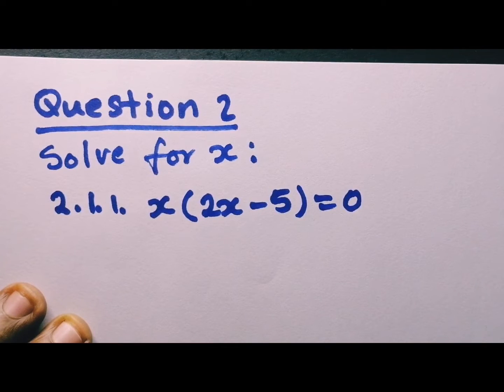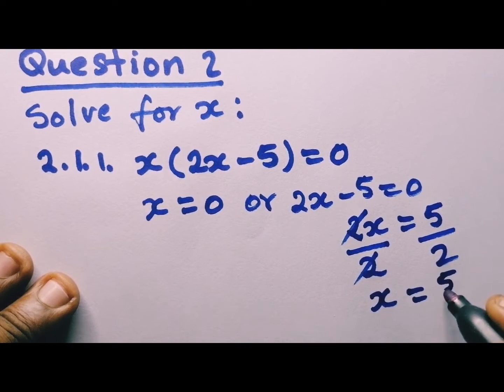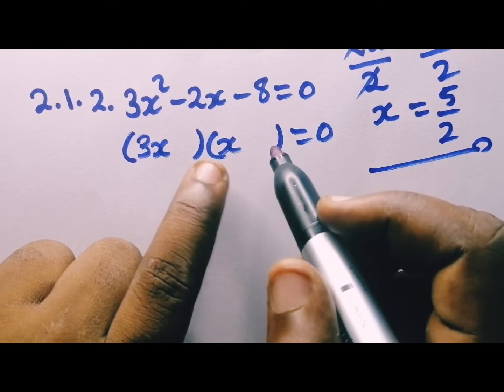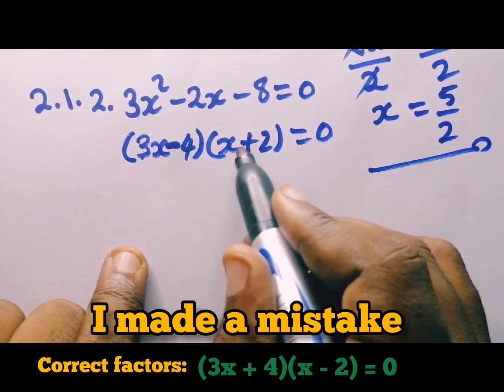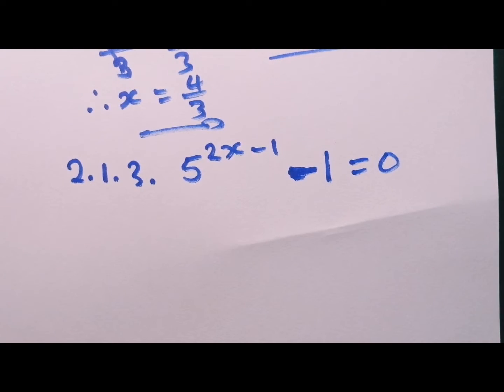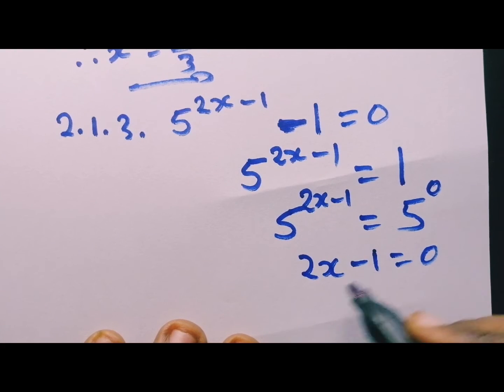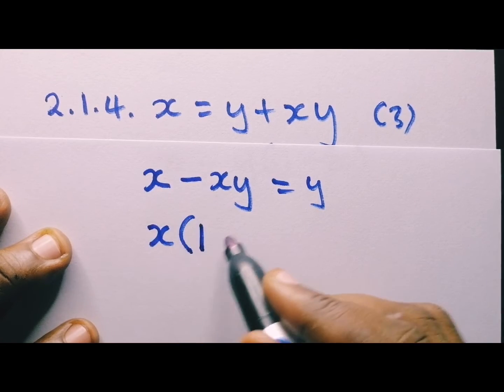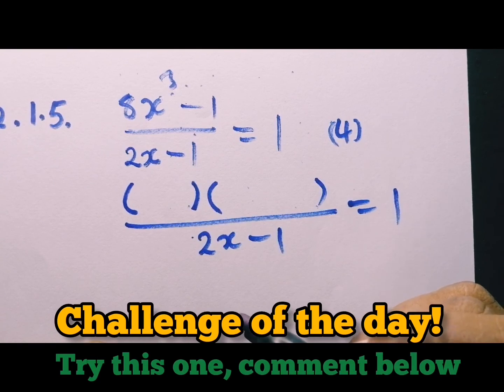Solve for X Grade 10 @joytacademy